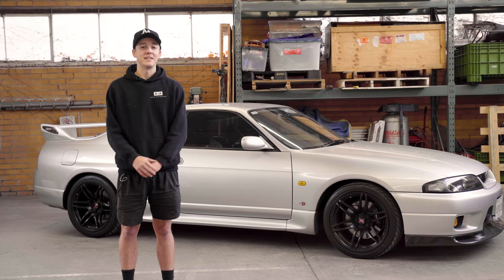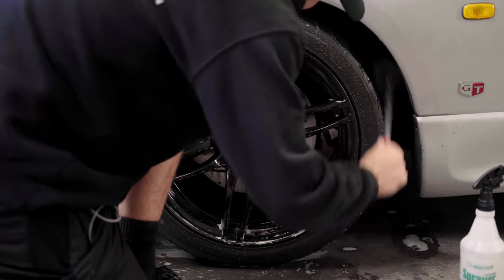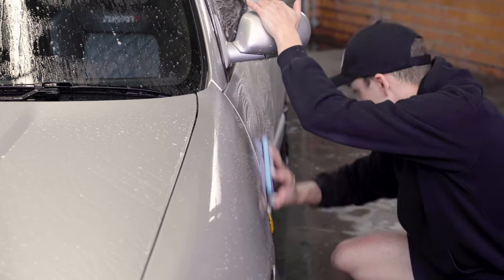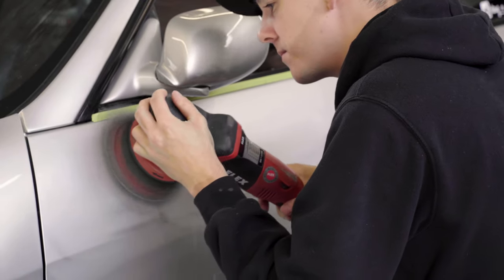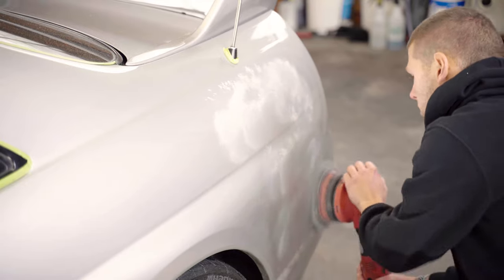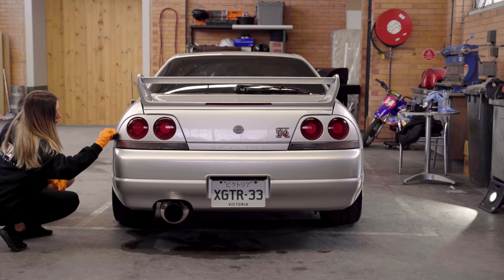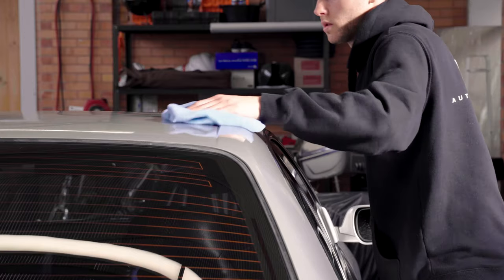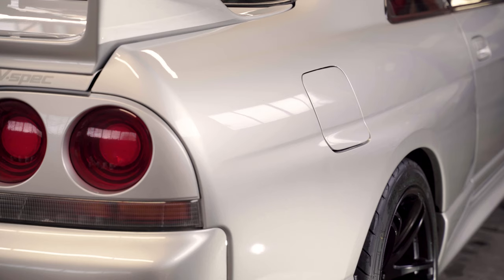Nissan R33 GTR Deep Clean - Wash, Polish & Ceramic Coating | Auto Attention 4K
Join us along the process and learn how to perform a full Wash, De-contamination, Polish and Ceramic Coating on this Nissan R33 GTR.

We firstly start with a deep clean and wash, cleaning the wheels, barrels and arches with wheel woollies. Then moving onto the body of the car, working from top to bottom using our two bucket wash method!
to learn how to wash your car like a pro!

Then moving onto decontaminating the surface of the paint before polishing with a clay bar. Using clay car lubricant and clay, to help remove any residue stuck onto the surface of the paint, leaving a nice clean canvas for polishing!

We next move onto the paint correction where we are using wool pads to give this car a light polish as in our experience with R33 these work best and as this car is in not too bad of condition it doesn't need much work to bring the paint back to life!

After our correction over each panel of the car, we wipe down the car with an alcohol solution just to remove and excess polishing liquid or dust from the polishing process.

The car is finally topped with Ceramic Coating to lock in the gloss of the paintwork as well as protect it for years to come, creating a hydrophobic surface on the paint, not allowing any dirt or grime to stick to the paint. We topped this R33 GTR with Kamikaze Zipang to really stand out in front of the crowd.

JOIN OUR AUTO ATTENTION COMMUNITY FOR EXCLUSIVE VIDEOS AND TIPS AND TRICKS FROM THE AA TEAM!

Trusted with the best, by the best.